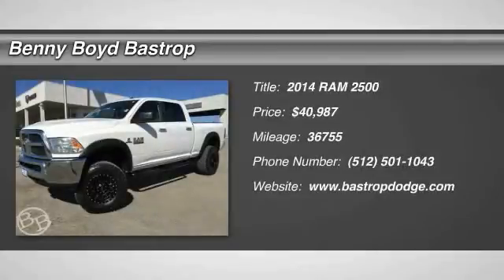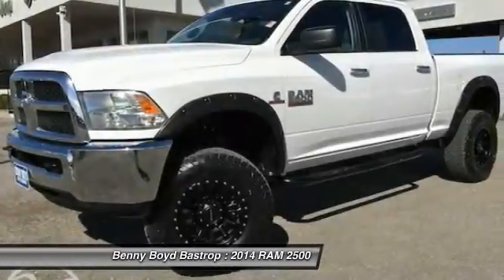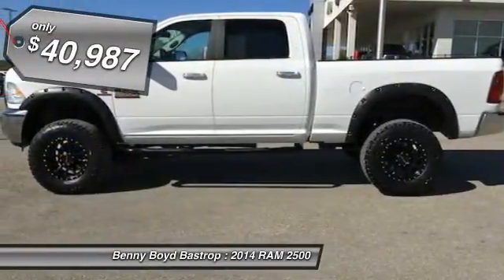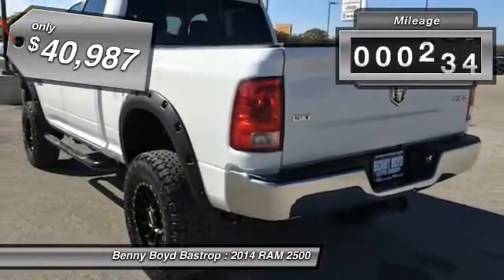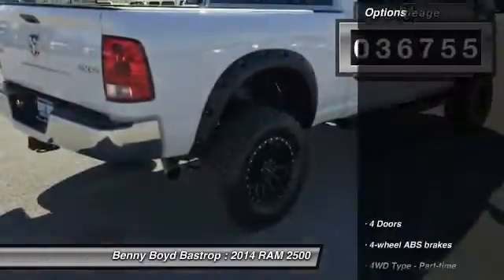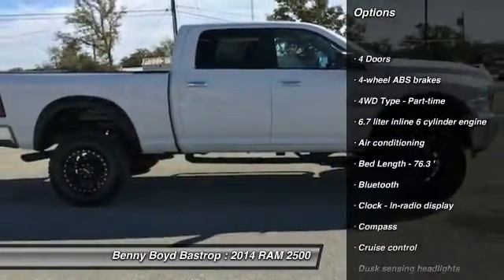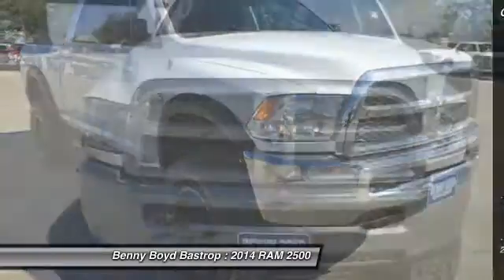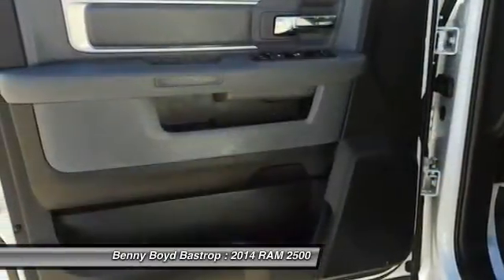2014 RAM 2500 Cedar Creek, TX EG223901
2014 RAM 2500 SLT 4X4 Custom Lift

1586 State Highway 71 West

Don't miss this 2014 RAM 2500. It's equipped with Automatic transmission and features a Bright White Clearcoat exterior. With 36755 miles, You'll want to take this  home. Make a great choice today.